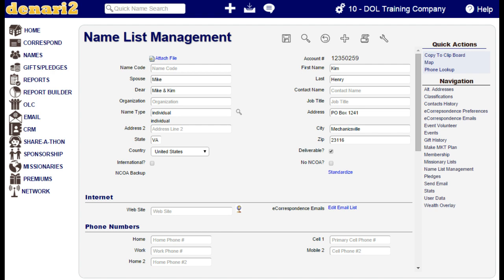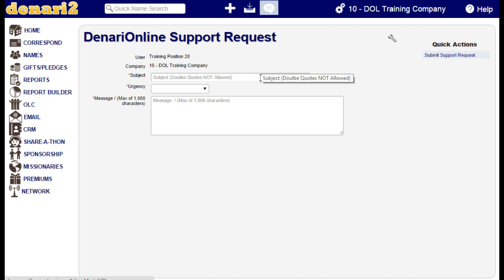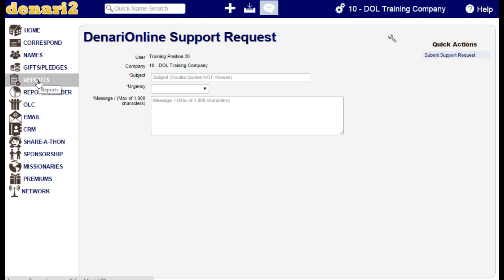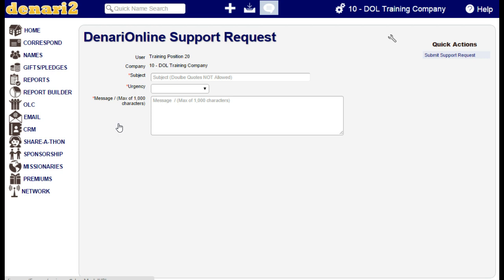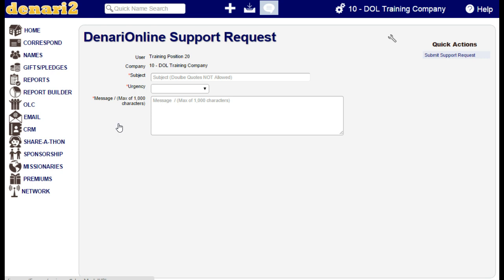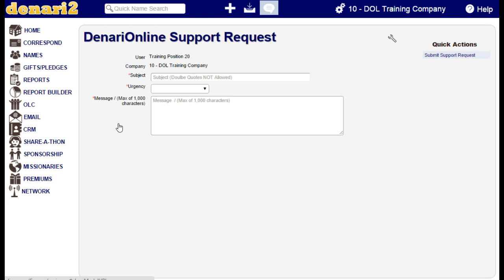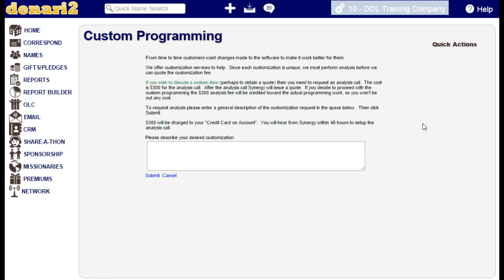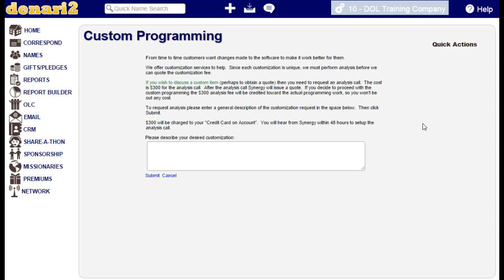Denari2-Getting Started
Getting started in Denari